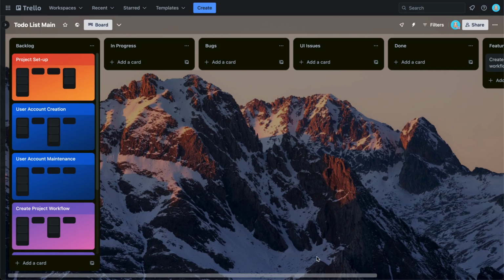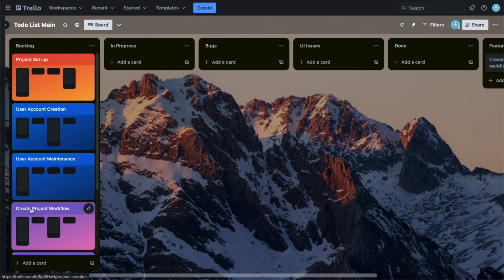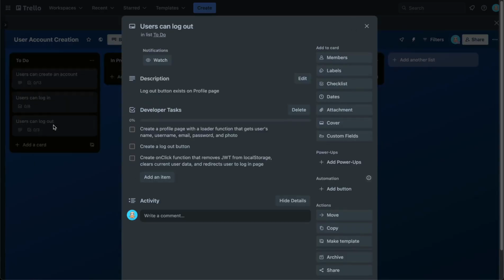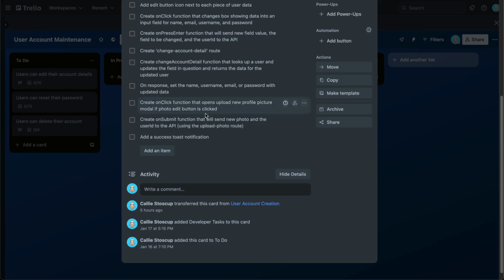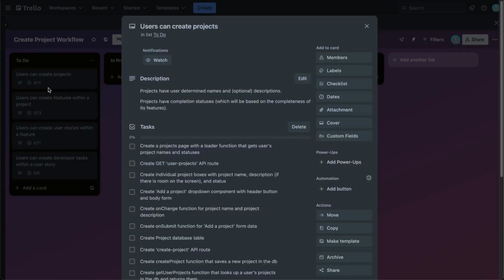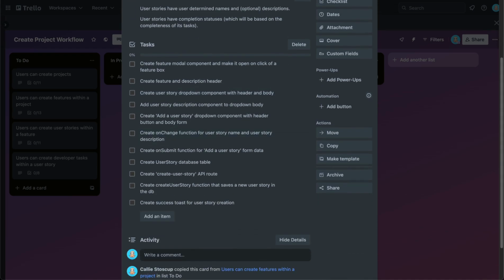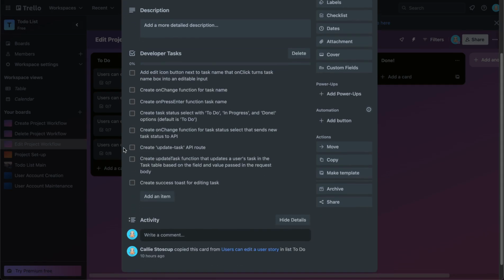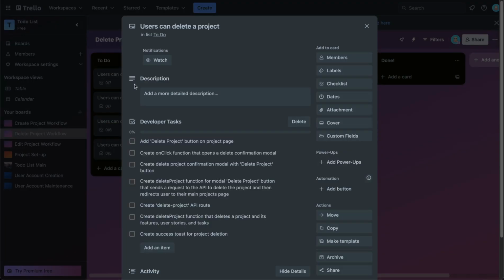Fullstack Portfolio Project: Review Trello Board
In this video, we review the Trello board that I created to detail my development work for this project. It details how I plan to create the API routes, UI components, functions, and database tables for managing projects, features, user stories, tasks, and statuses.

Key points include:
- Creating a comprehensive project management system over several weeks
- Setting up a project using Trello boards for task management
- Front-end and back-end setups
- Trello board organization
- Database setup
- GitHub repository creation

Additionally,  our Trello board details how we plan to create the user account features, project workflow, and account maintenance tasks.